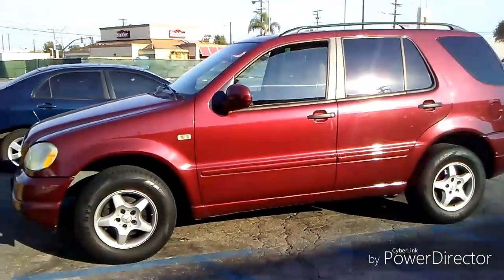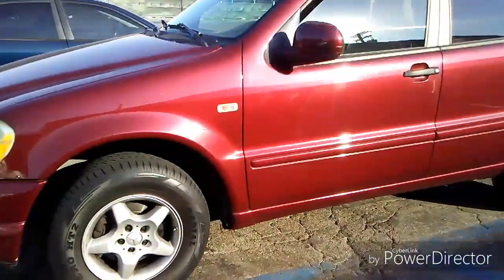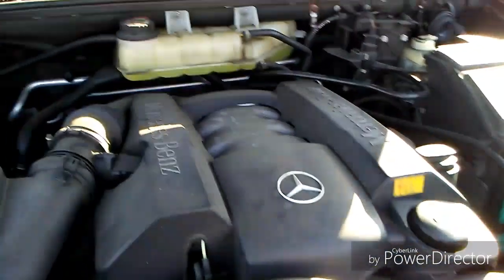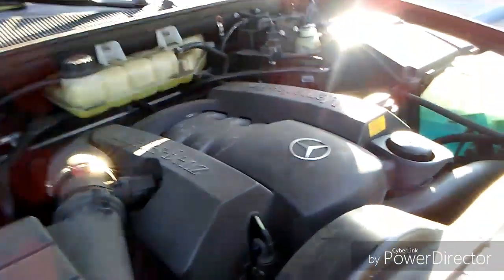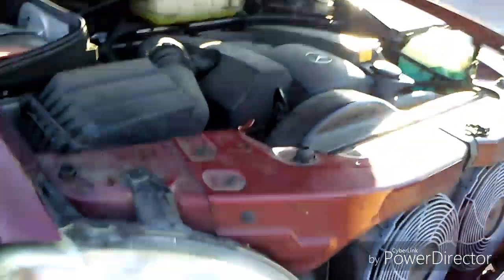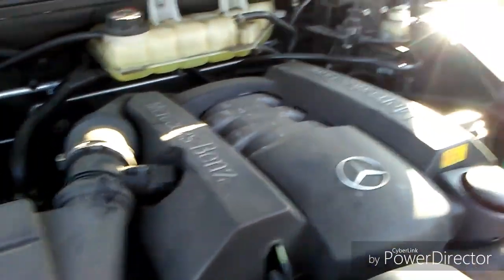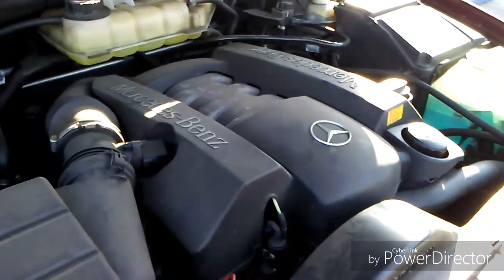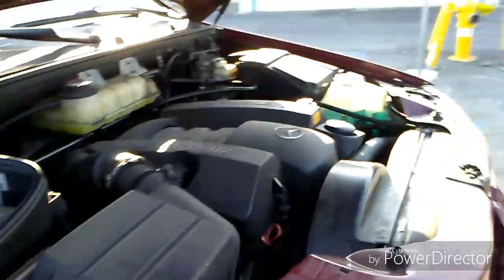How Can You Tell if your Car is Front Wheel Drive or Rear Wheel Drive?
Let the video explain itself

1.  Foul language
2.  Spam
3.  Bullying to other individuals
4.  Racism and sexism. (No sex jokes)